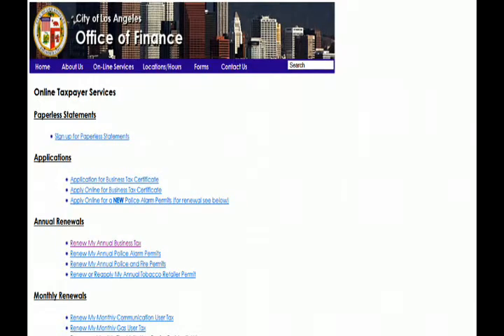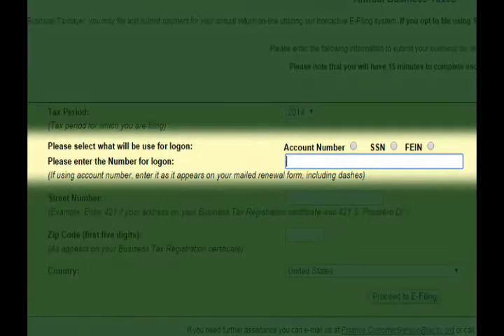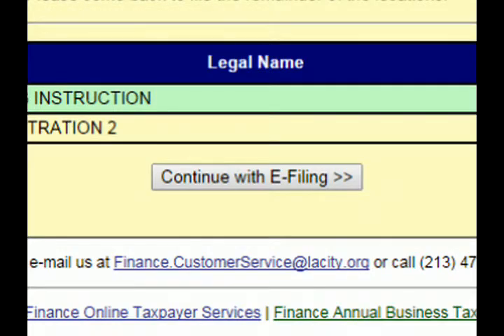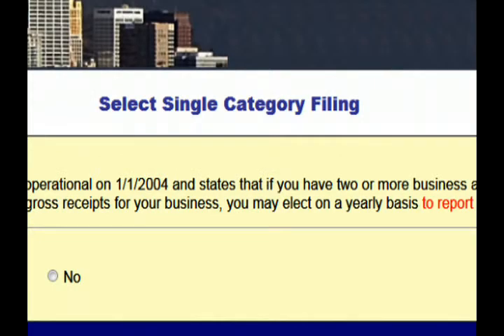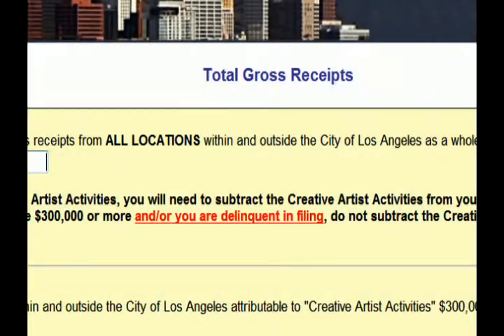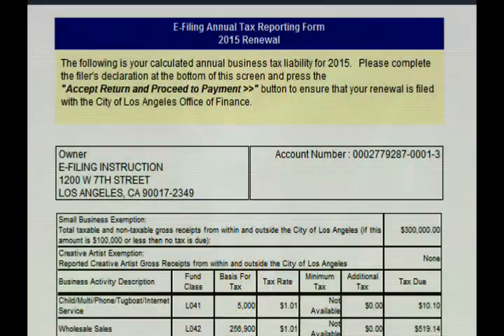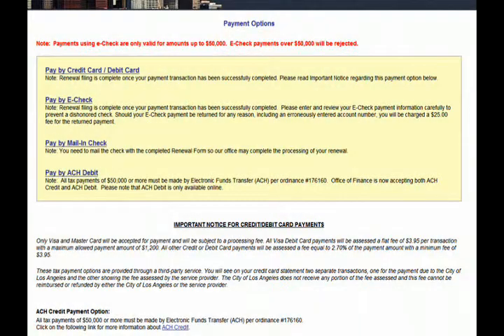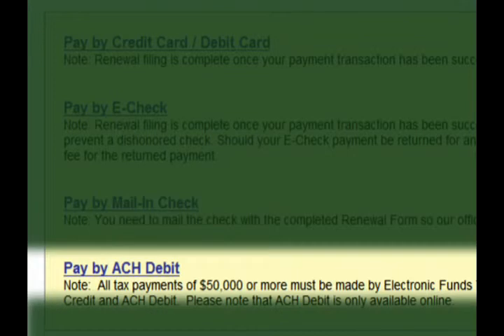E-Filing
If you want more City Programming, visit LACityView.org